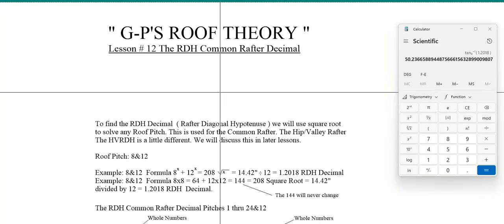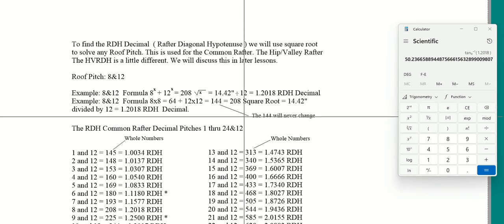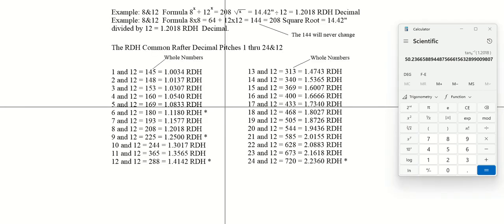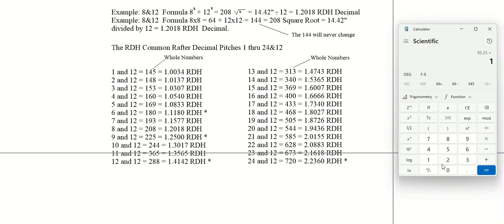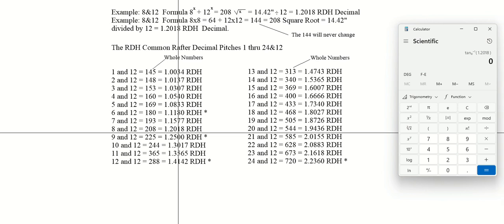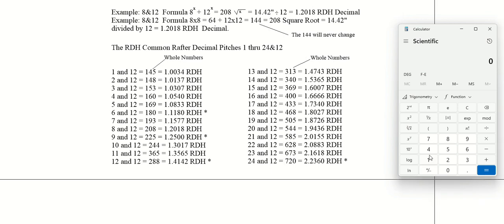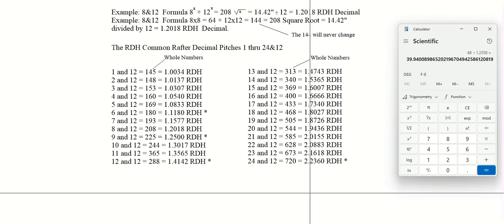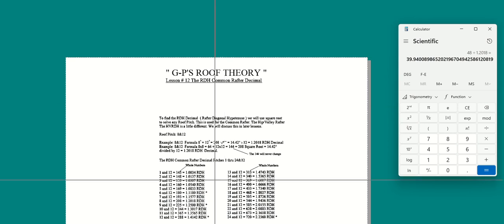Learn the RDH Decimal, ( Rafter Diagonal Hypotenuse ) lesson 12 of 37